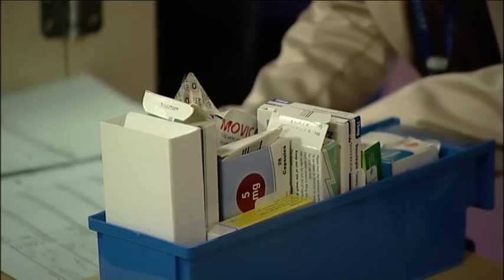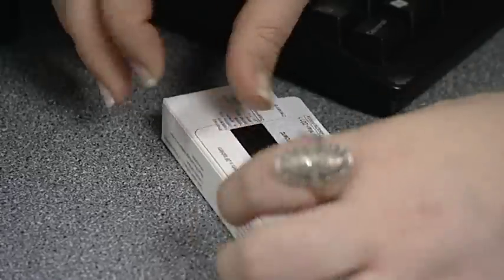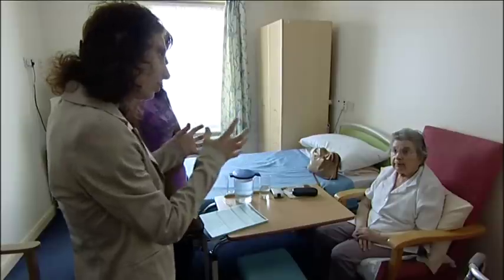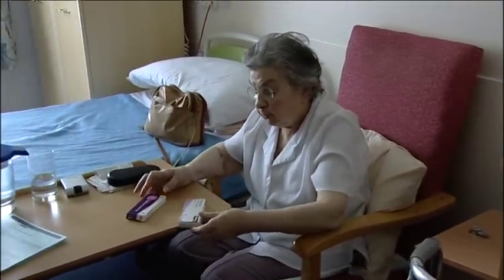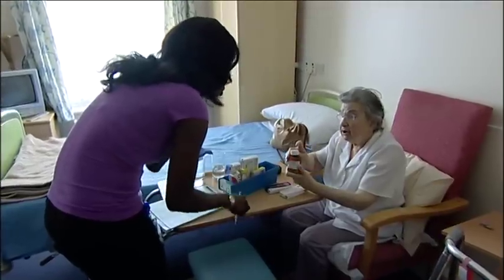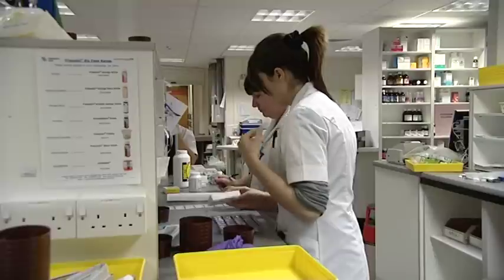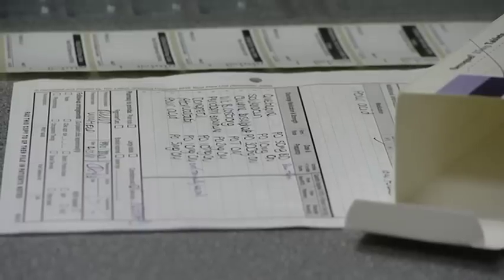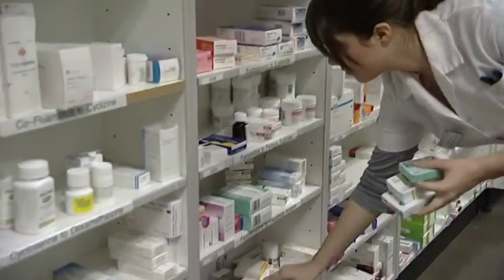Getting your medicines right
Health professionals and patients talk about how important it is to know about your medicines when you go into hospital. Find out more at the Royal Pharmaceutical Society's health campaign